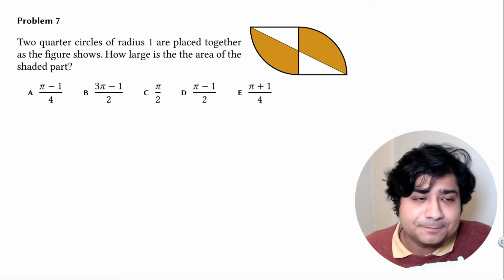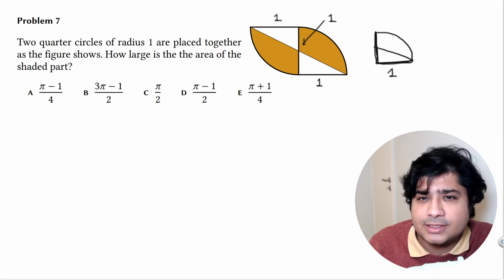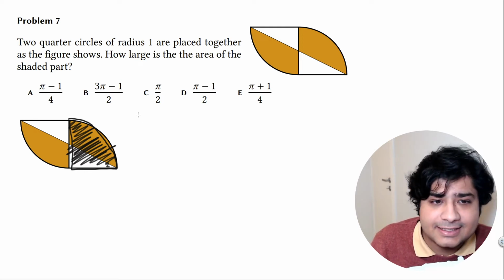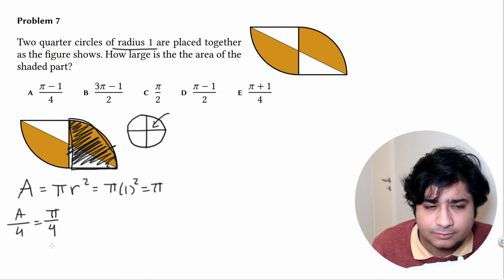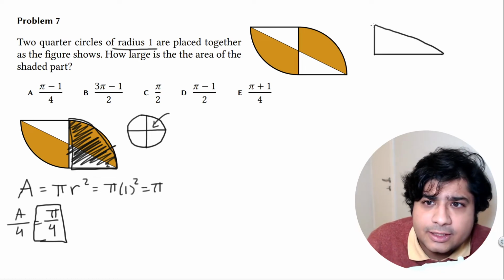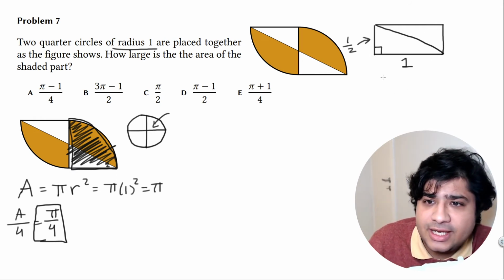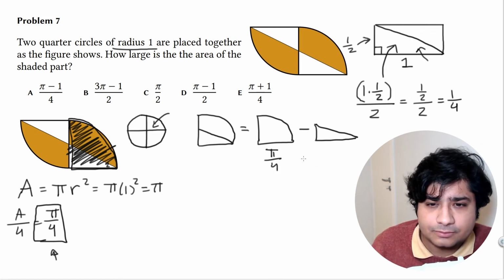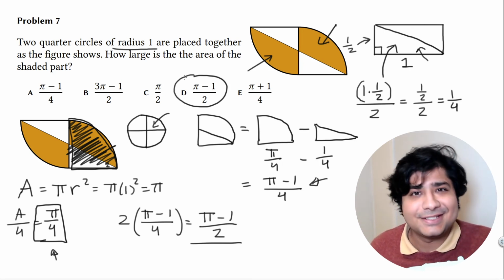Abel Math Contest Round 1 2020/2021: #7